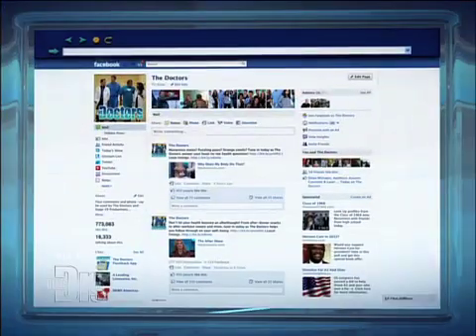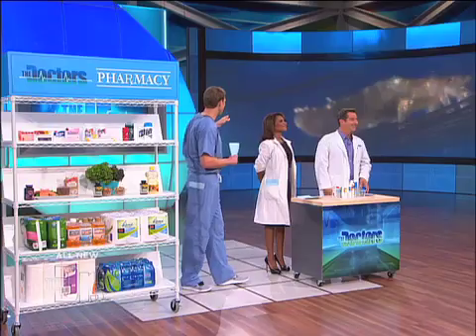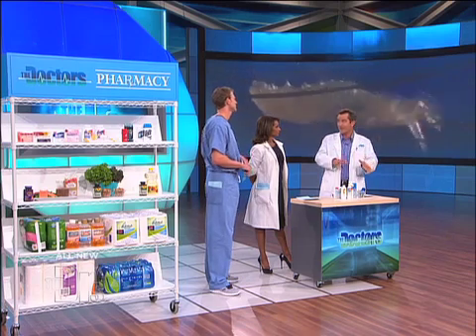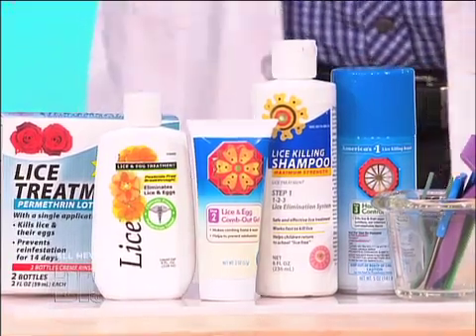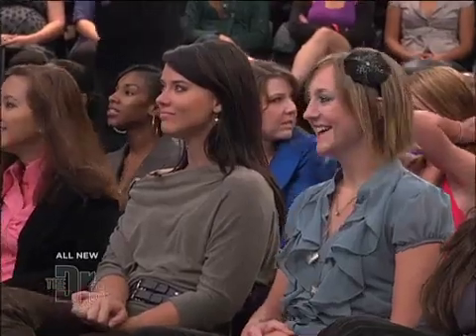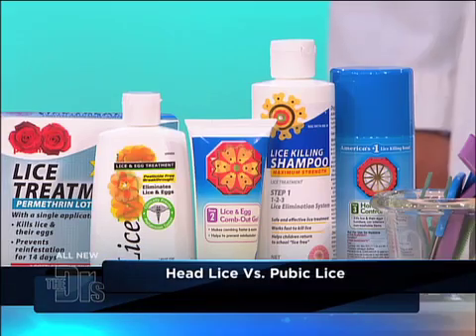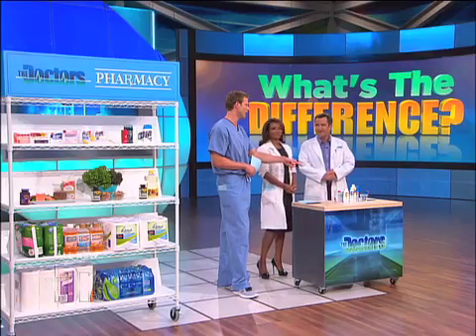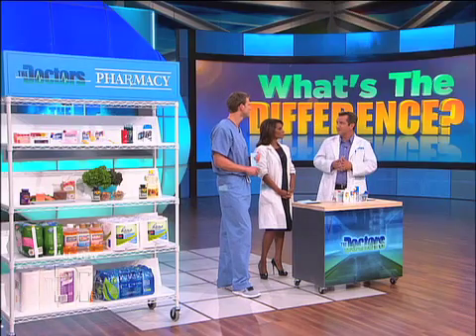Head Lice vs. Pubic Lice Medical Course